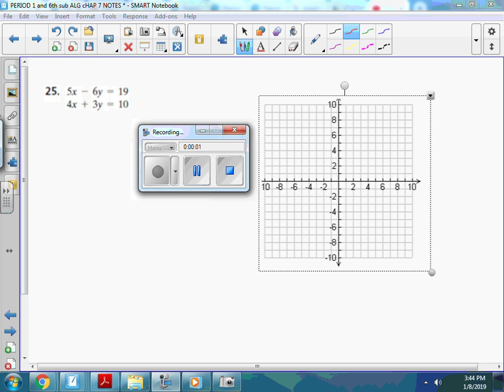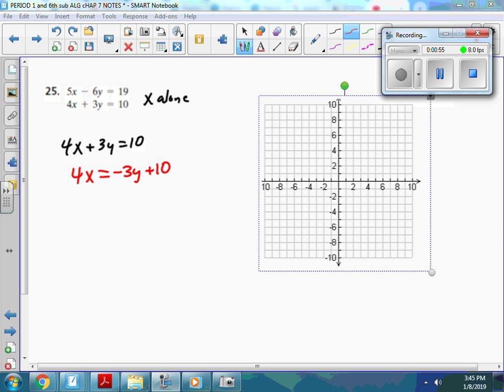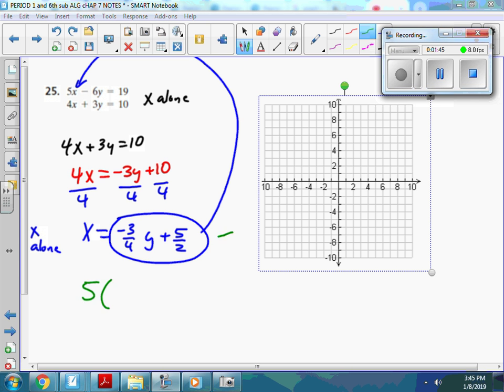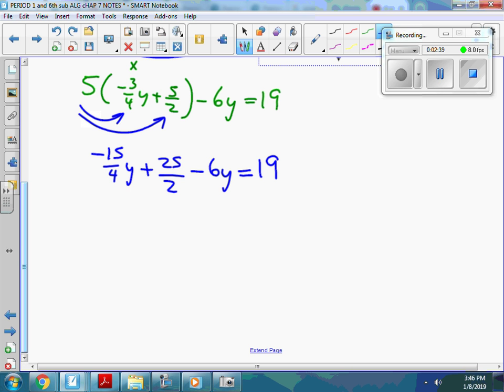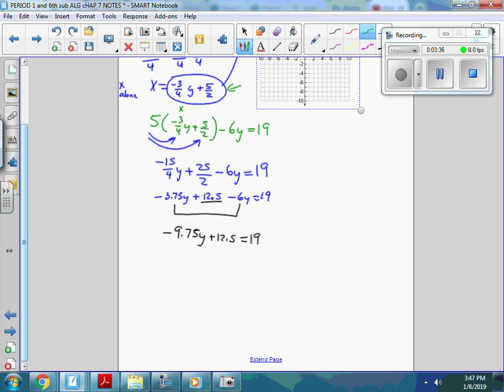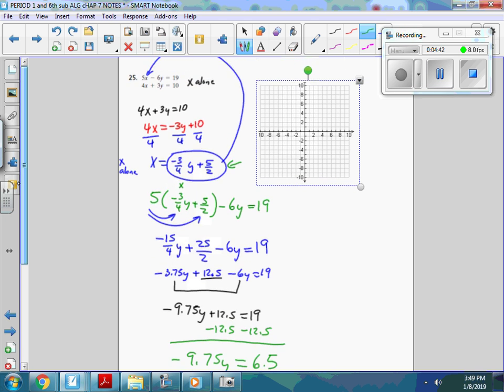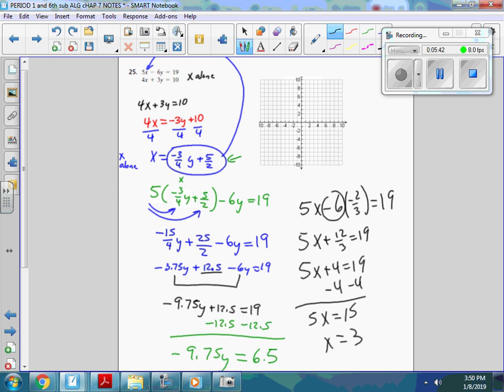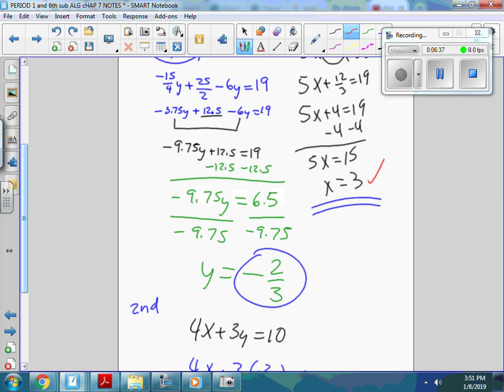video 5 weds sub method number 25